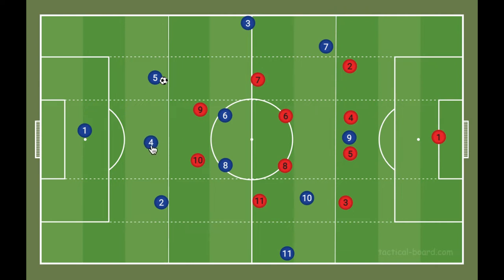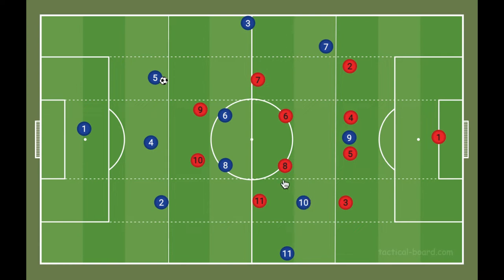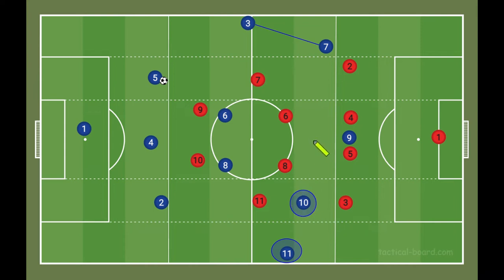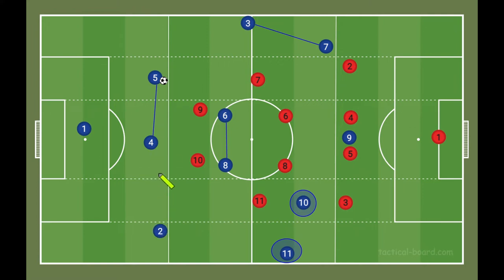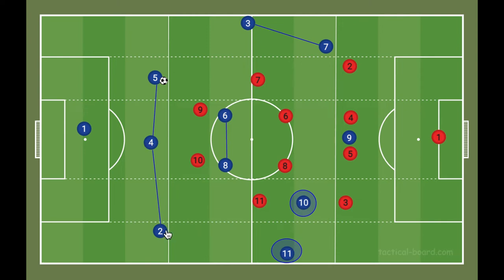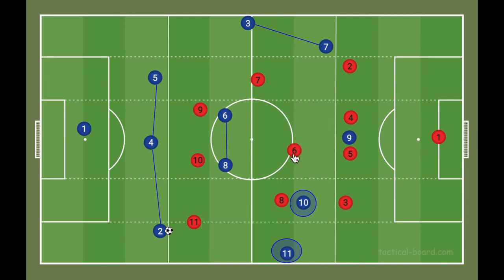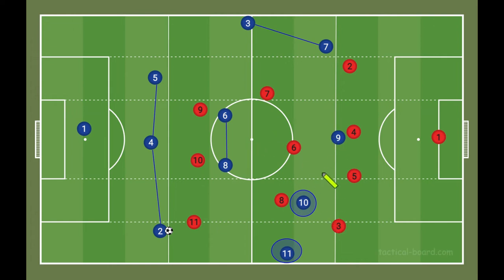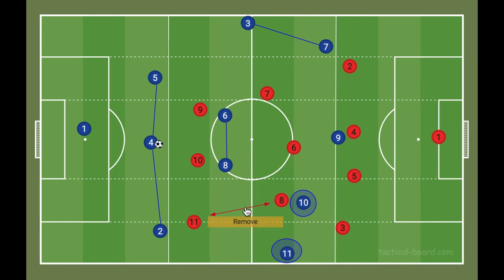Why Use Asymmetry In Soccer - Football Tactics Explained